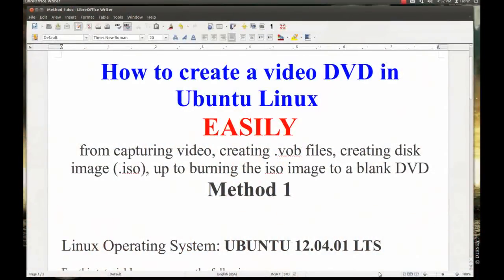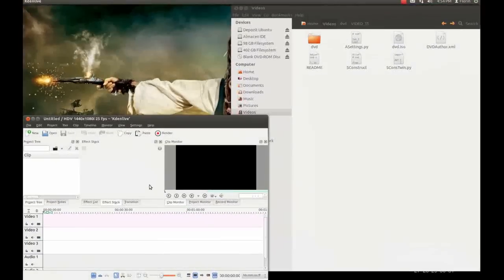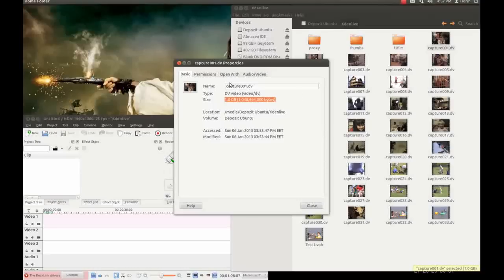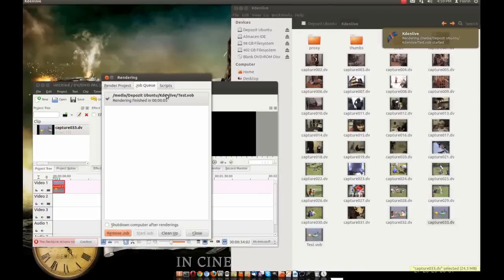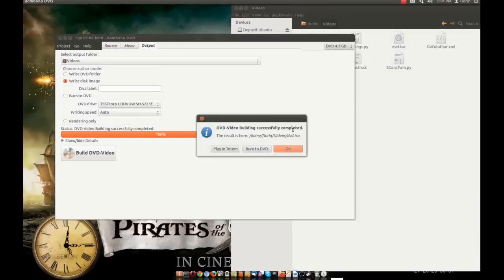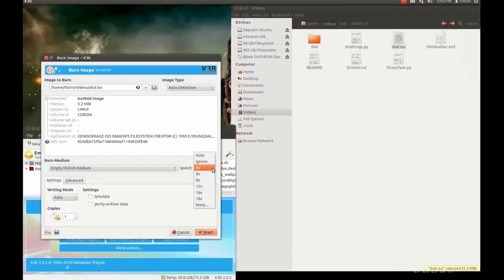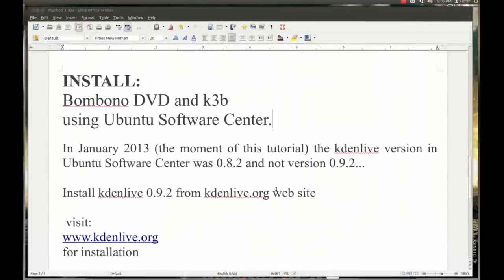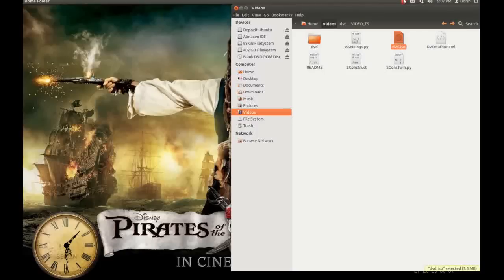How to create a DVD in Ubuntu Method 1 from video capture up to burning to DVD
How to create a video DVD in Ubuntu Linux  EASILY
from capturing video, creating .vob files, creating disk image (.iso), up to burning the iso image to a blank DVD. Method 1

Linux Operating System: UBUNTU 12.04.01 LTS

For this tutorial I am gonna use the following programs:

1. For capture
kdenlive 0.9.2

2. Creating .vob files
kdenlive 0.9.2

3. Creating the DVD disk image (.iso)
Bombono DVD

4. Burning the .iso image to a blank DVD disk
k3b

INSTALL:
Bombono DVD and k3b
using Ubuntu Software Center.

In January 2013 (the moment of this tutorial) the kdenlive version in Ubuntu Software Center was 0.8.2 and not version 0.9.2...

Install kdenlive 0.9.2 from kdenlive.org web site

for installation